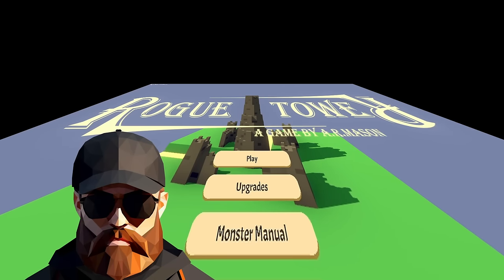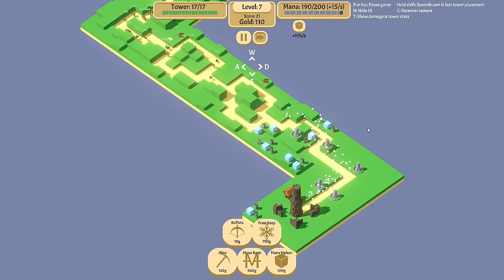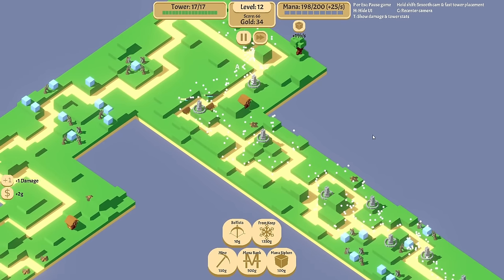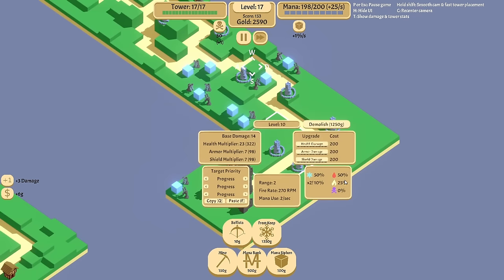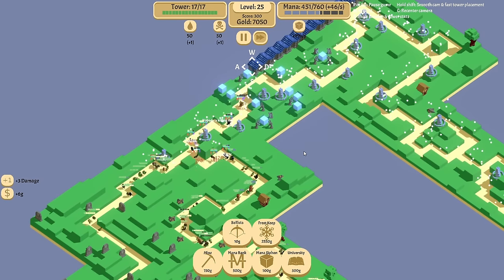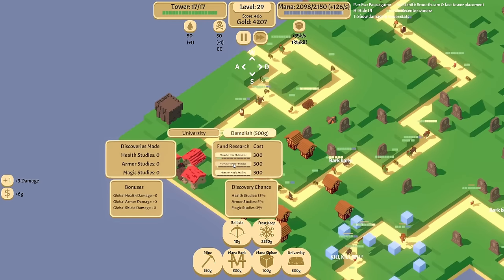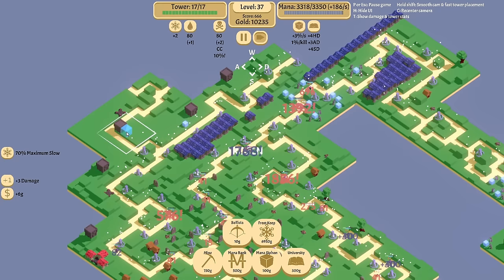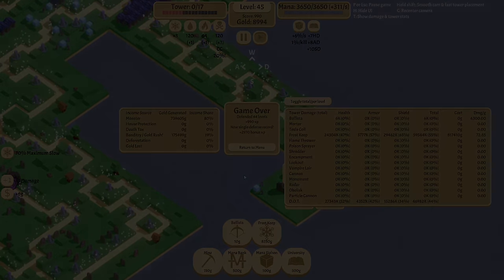You guys thought this was a CHALLENGE? FROZEN Rogue Tower!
What's going on everybody? Wibo here! Today I have an interesting video for you! We are playing modded Rogue Tower again but this time we are doing a challenge that @mitchellkinzie4863 asked for! Frost Keeps only and they need to cover the whole track! If anyone else has a challenge or idea please let me know down below!

This Video was inspired by:
Dangerously Funny, Wanderbots and The Real Civil Engineer